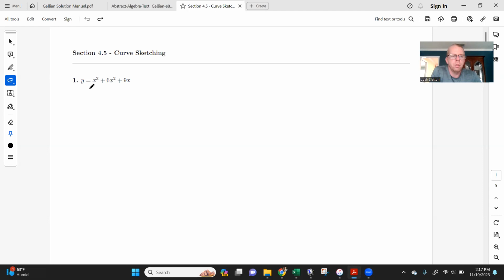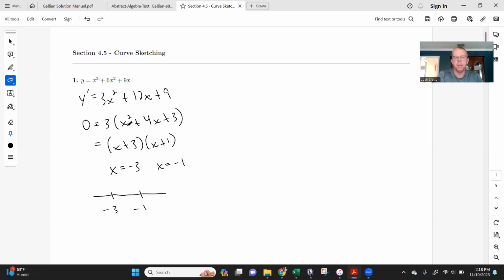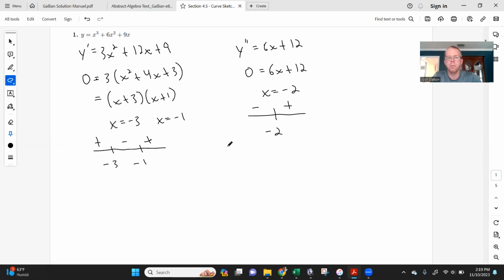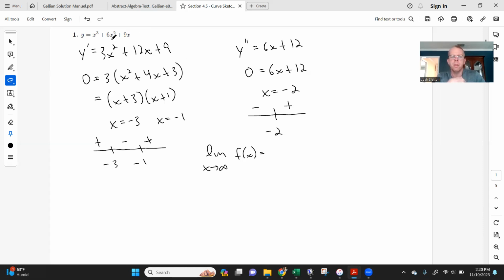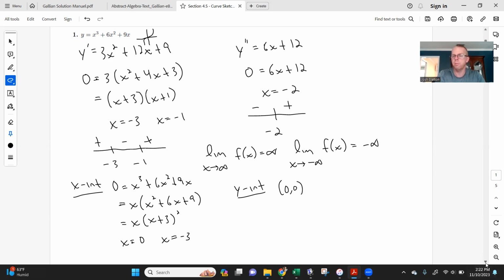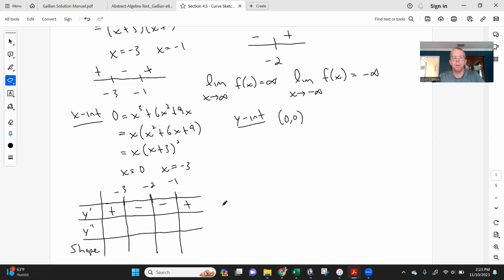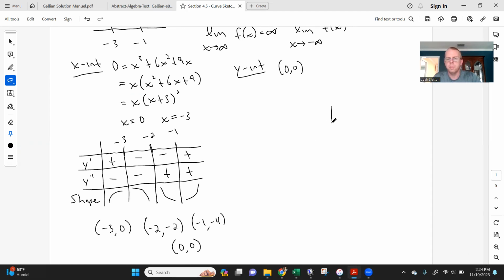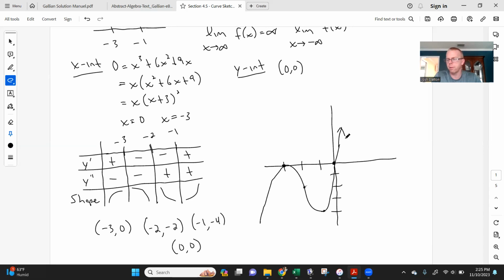Sketching Polynomial Graphs Step-by-Step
In this Survey of Calculus lesson, we put together everything we've learned about derivatives to sketch the graph of a polynomial function. We'll analyze the function step by step and use calculus to create an accurate graph without relying on a graphing calculator.

Topics covered:

End behavior
Finding x- and y-intercepts
Critical numbers
Relative extrema
Increasing and decreasing intervals
Concavity
Inflection points
Sketching the final graph

Curve sketching is one of the best applications of derivatives because it combines multiple calculus concepts into a single problem-solving strategy. By the end of this lesson, you'll know how to analyze and graph polynomial functions from start to finish.